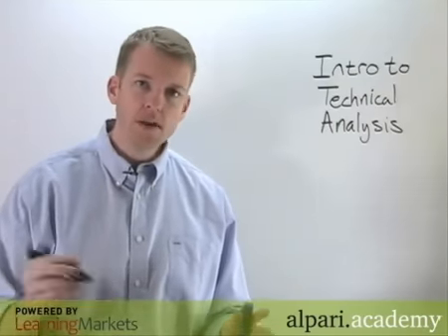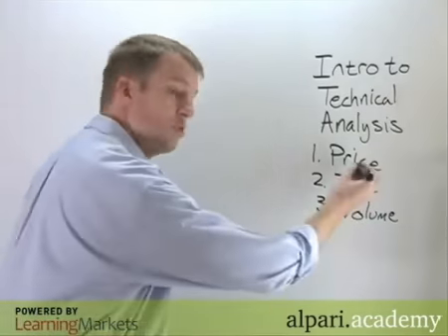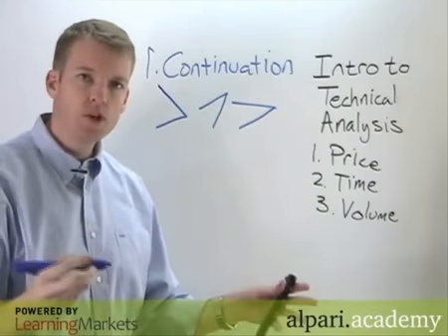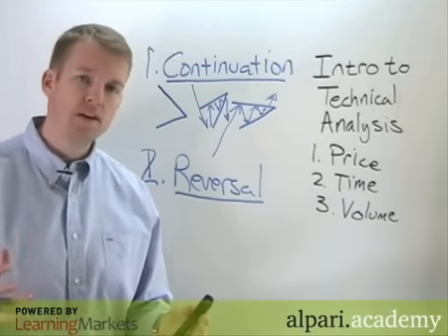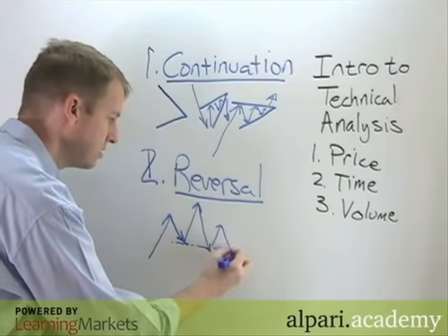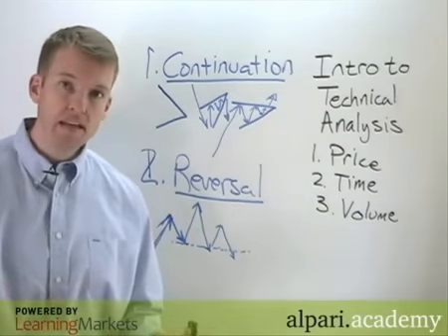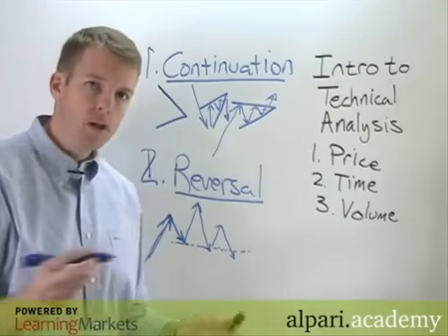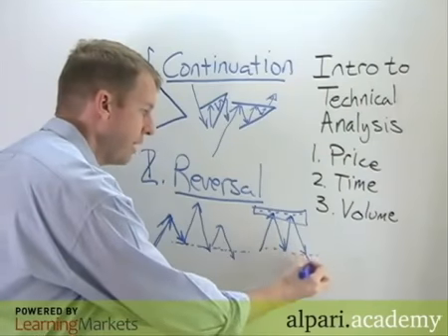Lesson 4 Introduction to technical analysis